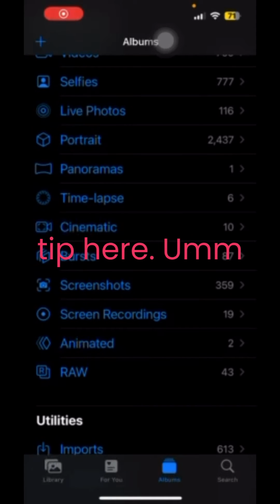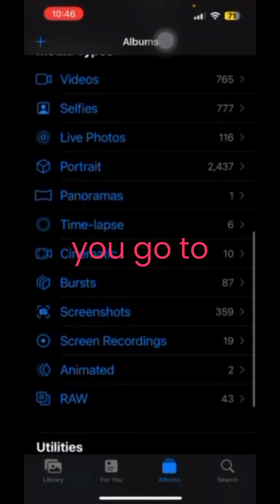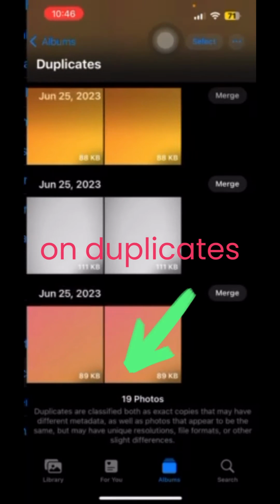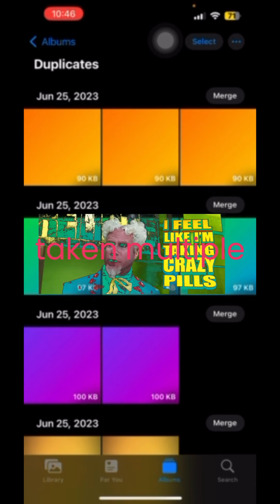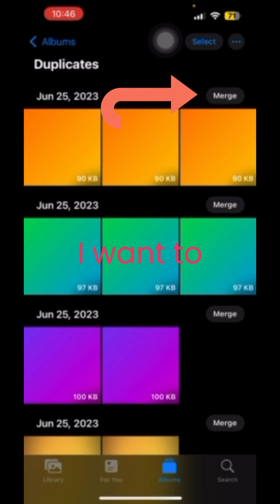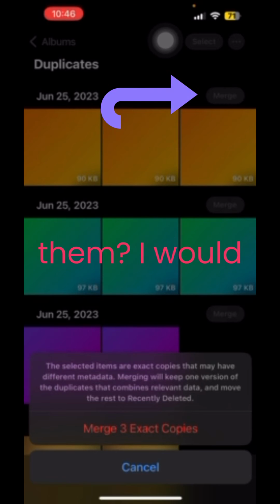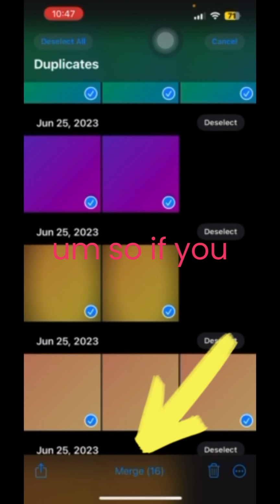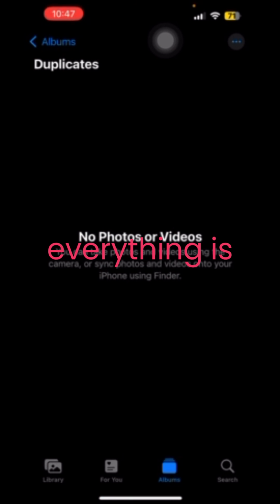How to Identify Duplicate Photos on iPhone | Easy Ways to Find Duplicate Photos on iPhone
Here are the steps on how to detect duplicate photos on your iPhone:

Open the Photos app on your iPhone.
Tap on the Albums tab.
Scroll down and tap on Duplicates.
The Photos app will scan your library and identify any duplicate photos.
The duplicate photos will be displayed in pairs.
To delete a duplicate photo, tap on the red circle icon in the top-left corner of the photo.
To delete all of the duplicate photos in a pair, tap on the Delete button in the bottom-right corner of the pair.
Here are some additional tips:

If you only want to delete a few duplicate photos, you can do so by tapping on the individual photos and then tapping on Delete.
If you have a lot of duplicate photos, you can quickly delete them all by tapping on Select All at the top of the Duplicates album and then tapping on Delete.
If you accidentally delete a duplicate photo, you can restore it within 30 days by tapping on the photo and then tapping on Recover.
You can also use a third-party app to detect and delete duplicate photos on your iPhone. There are many different apps available, so you can choose one that best suits your needs.